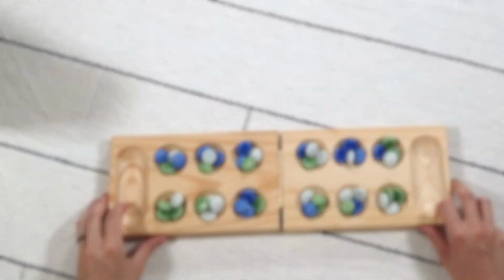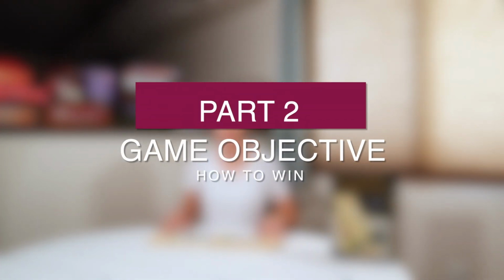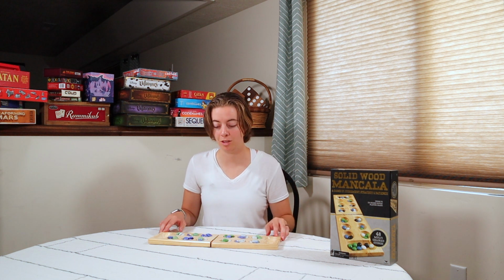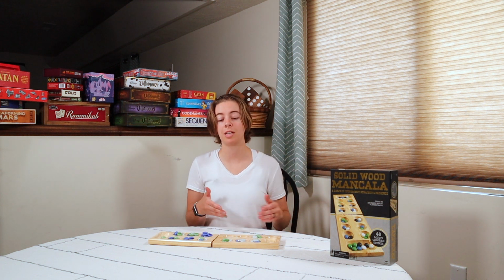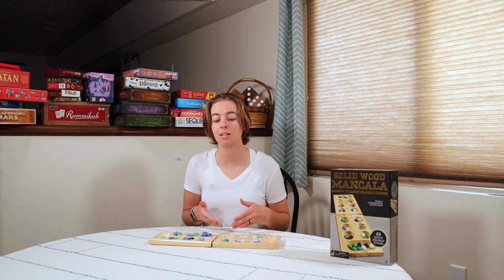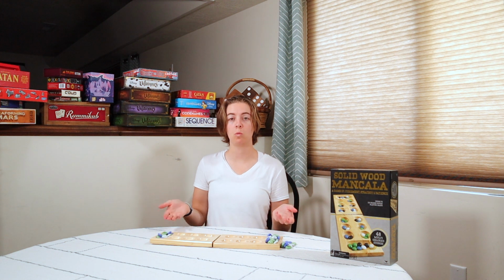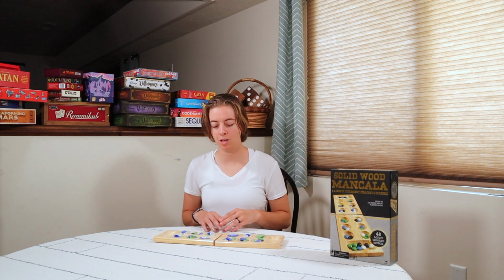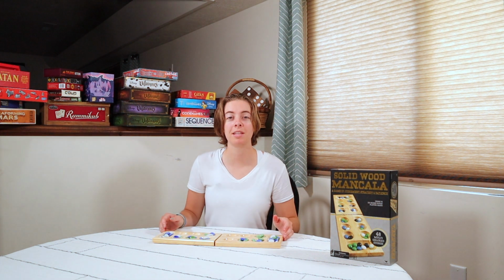How to Play Mancala - 2 Variations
In this video, I walk you through how to play two variations variations of Mancala.

If you have a game you'd like to see a video review of, how-to and/or strategies, please comment on this video and let me know your recommendation.